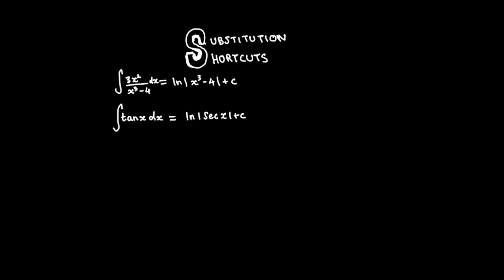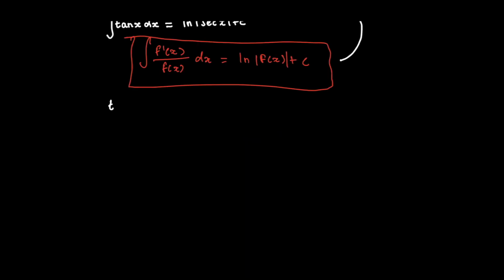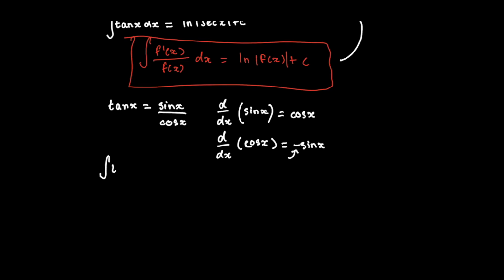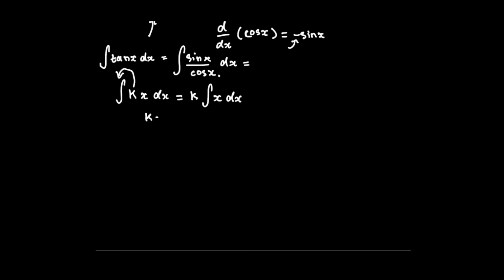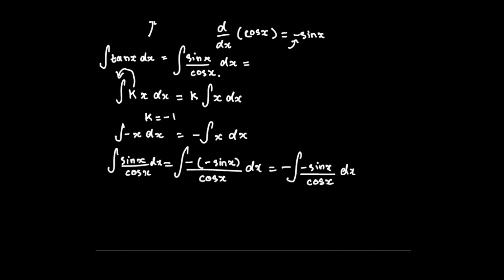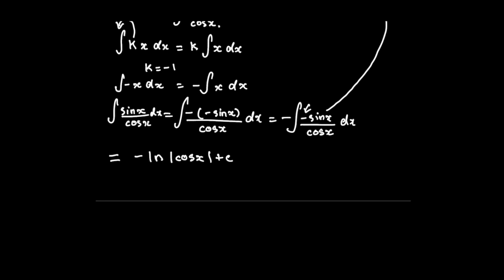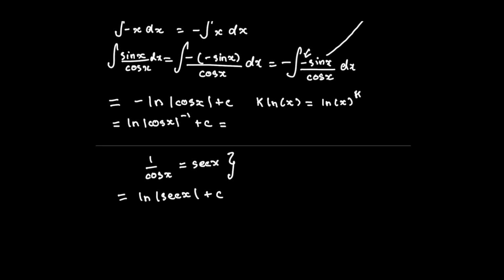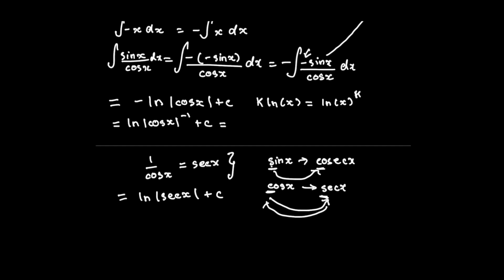IB Math HL and A LEVELS| Tan(x) Integral in One Step!|Calculus| Substitution in integration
IB Math HL is a very time-consuming subject and shortcuts such as these will help you save time! This is a follow-up video so check out
first to understand the basics of this shortcut and how to apply it to other situations.